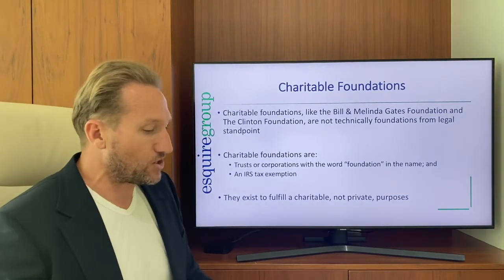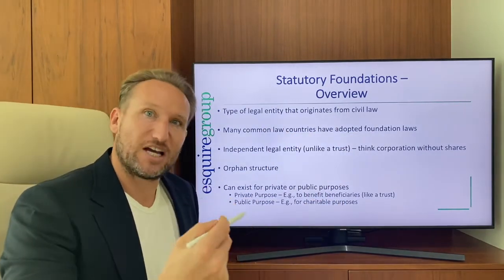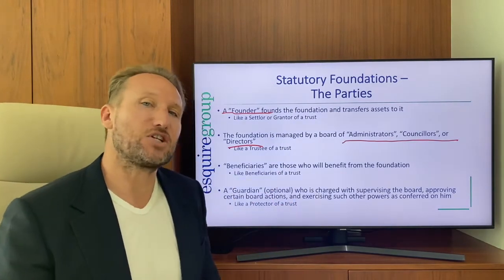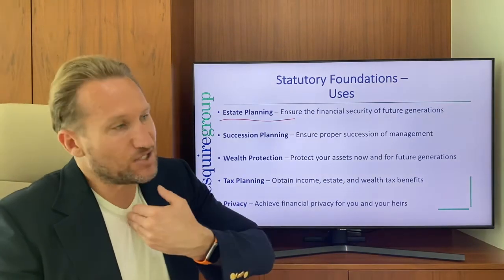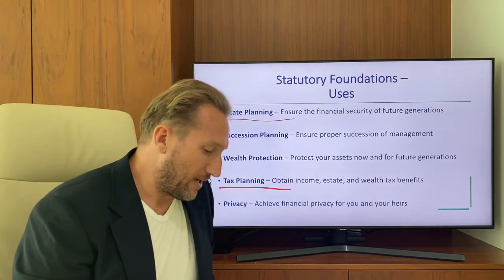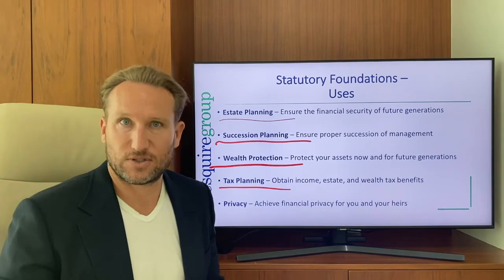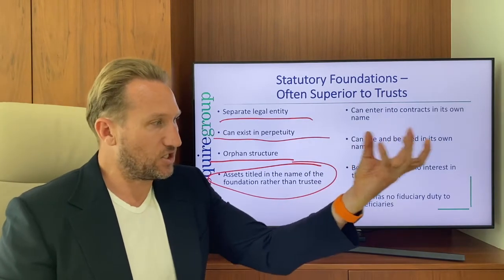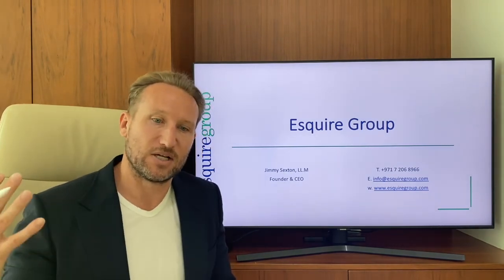Statutory vs. Charitable Foundations - What Are the Differences? (Foundations Wealth Management)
With the US being a ‘common law jurisdiction’, it’s no wonder many Americans may be confused about foundations (and no, we’re not talking about charitable foundations like the Bill and Melinda Gates Foundation). This is because foundations are a concept derived from a ‘civil law jurisdiction’. So what does that mean for families setting up foundations to protect their wealth... or assets? What are the tax consequences?

With the ever-growing popularity of statutory foundations, it’s important to understand not only the benefits but how they are set up, operate and whether your statutory foundation would be treated like a trust or corporation, where tax laws are concerned.

If you found this video to be helpful and informative, feel free to leave a like rating and a comment below, and also subscribe to our channel for more videos like you just watched.

About Jimmy Sexton:

Hi! I am Jimmy Sexton, LL.M. - Founder & CEO of Esquire Group. I founded Esquire Group with the objective of helping and inspiring wealthy families, investors, entrepreneurs, and high-level executives obtain and gain control over and protect their wealth, via strategic wealth planning.

This video is not legal, tax or any other type of advice. Each individuals’ circumstances are different, you should seek legal and/or tax advice to address your specific situation and any questions you may have.